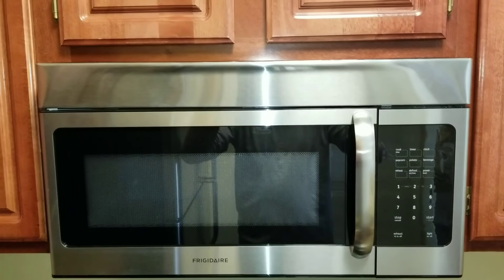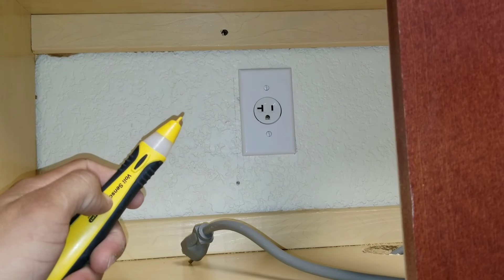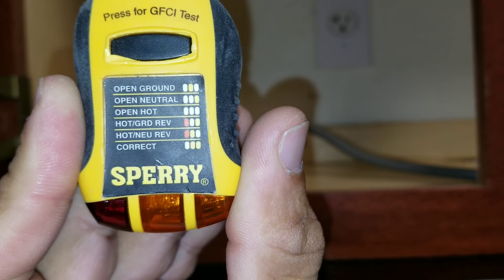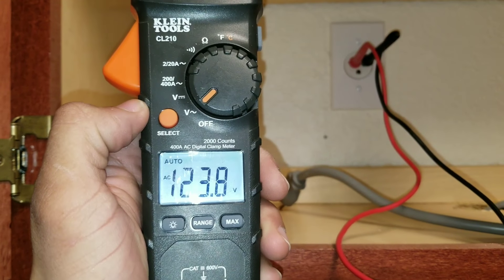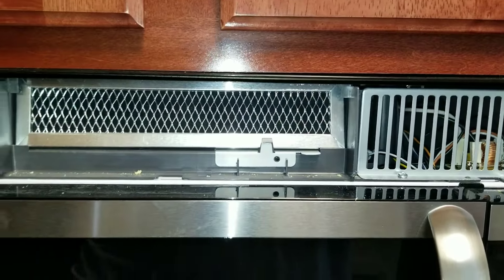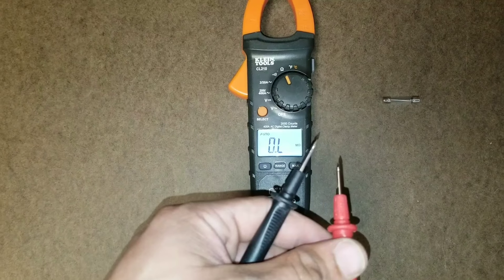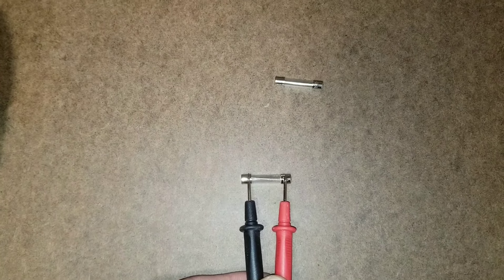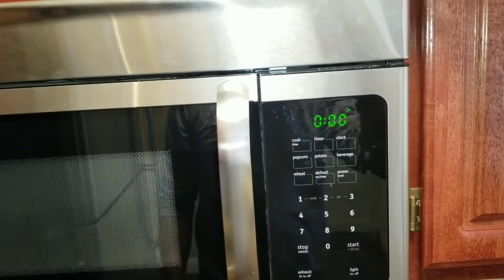Replacing Microwave Fuse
If your microwave is not working it may a simple fix such as replacing the fuse. A service call will cost $70-$100 just to diagnose. This video will show you how to replace the fuse that fan be done on any microwave. If the fuse is not on top behind vent cover it will be located behind the panel.